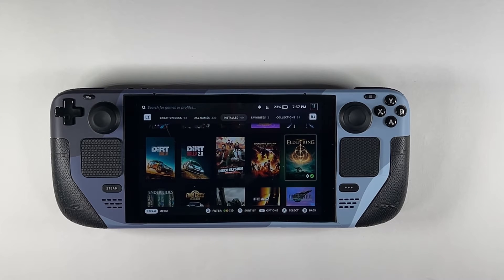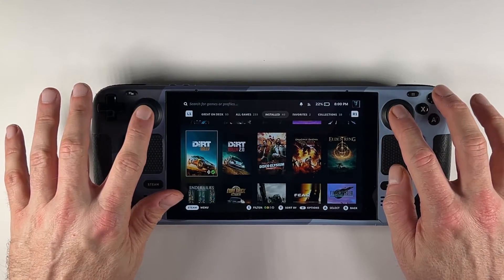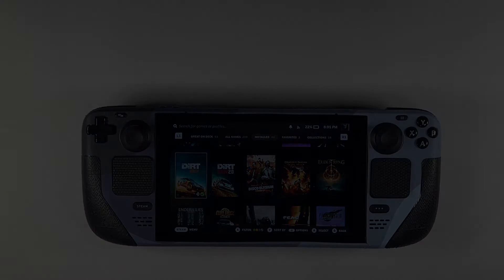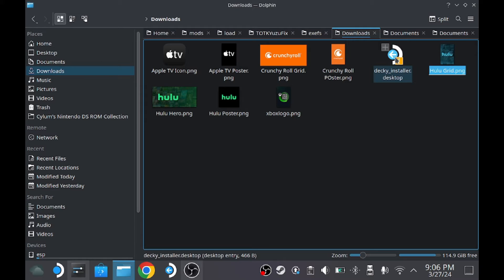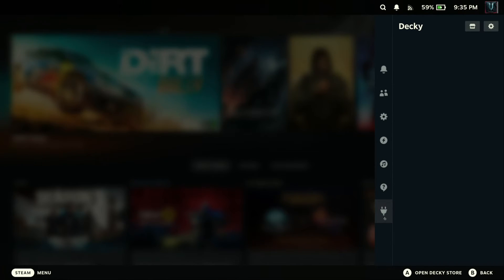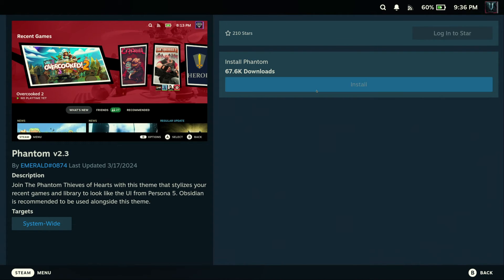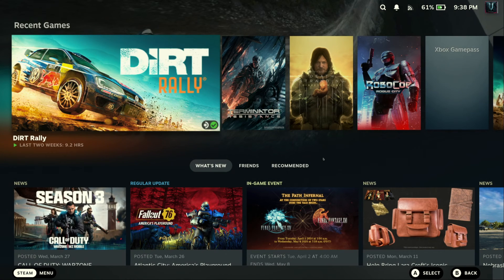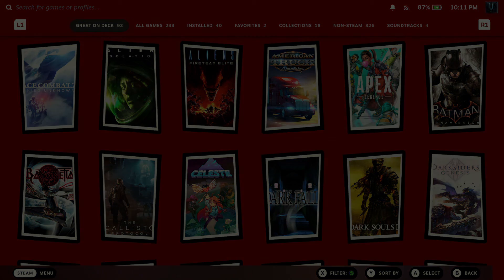Customize Your Steam Deck UI (It's So Easy, I Can Do It)!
This is a quick and brief how-to guide on customizing your Steam Deck UI using Decky Loader and CSS Loader.

Linux Metal Sticker

System:
RX 7800 XT
64 GB RAM
Ryzen 5600G
Pop!_OS

Content Creation:
Camera: iPhone 13 Pro Max
Capture: Elgato HD 60
Recording - OBS
Editing - Kdenlive
Gimp
LibraOffice Impress